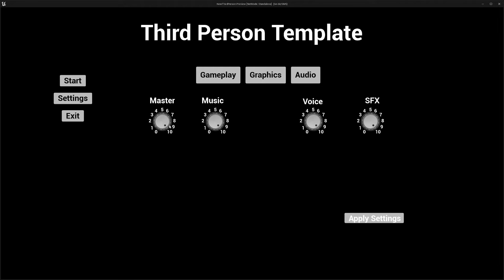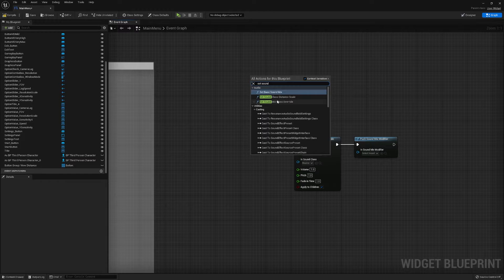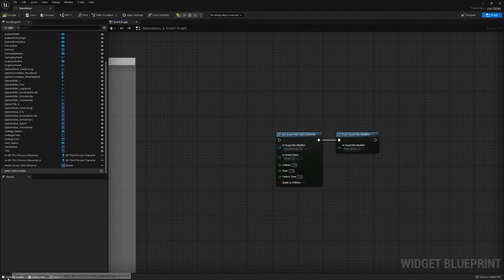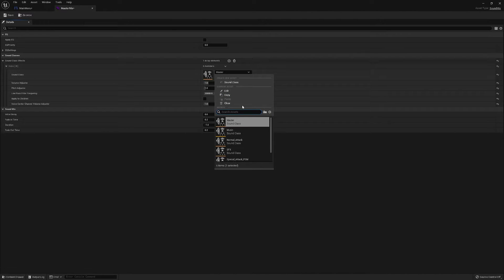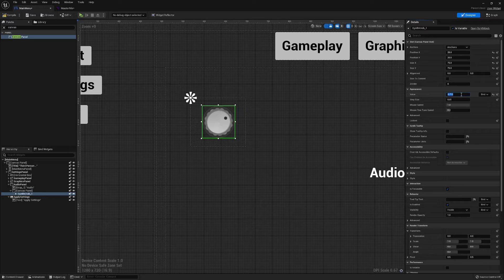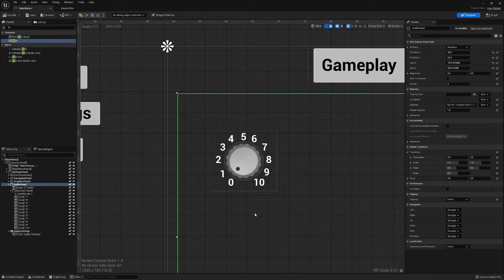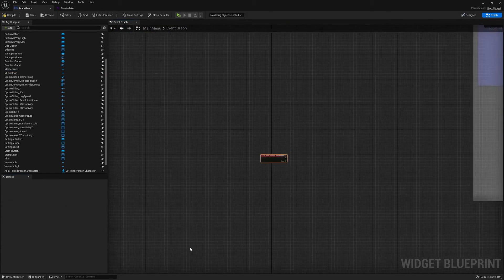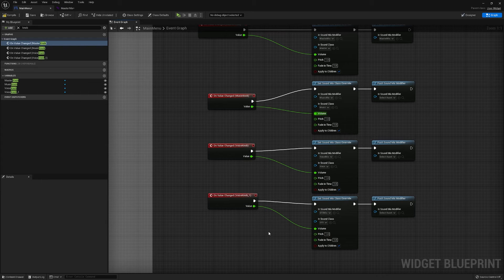UE 5 Main Menu: Audio Settings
In this video we go over how to expose audio settings inside of our main menu.